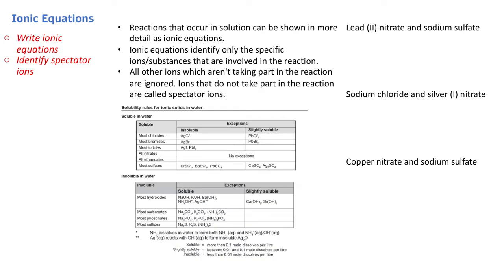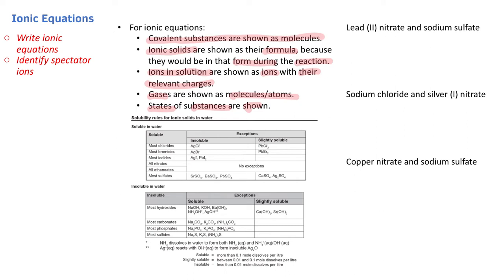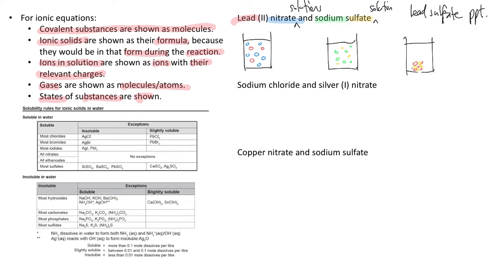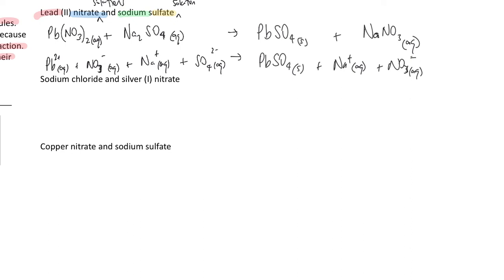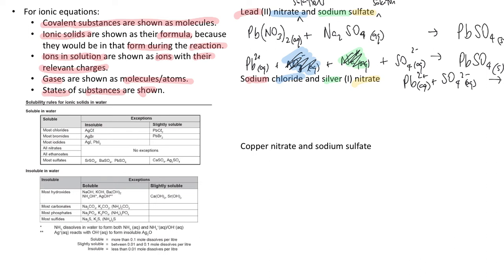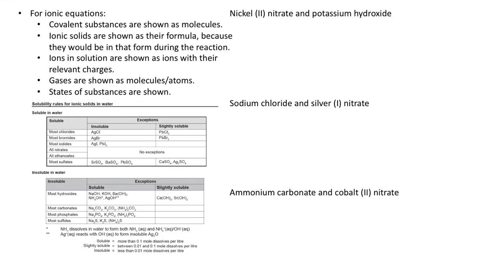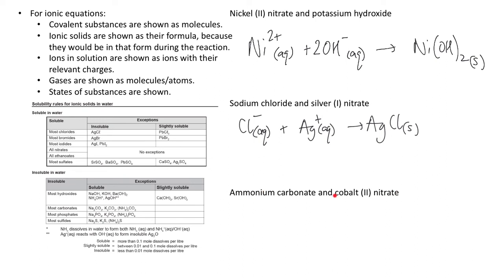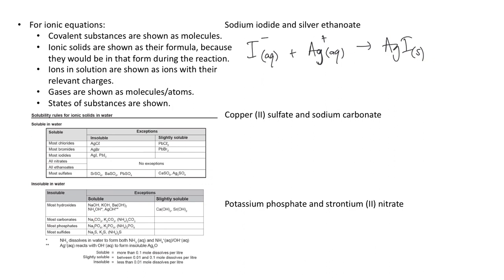AQS05 - Ionic Equations